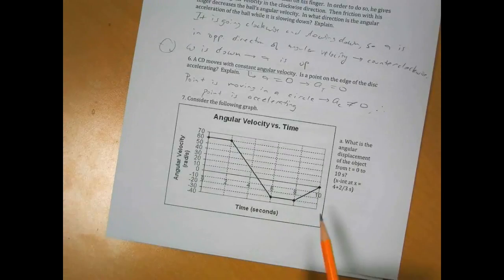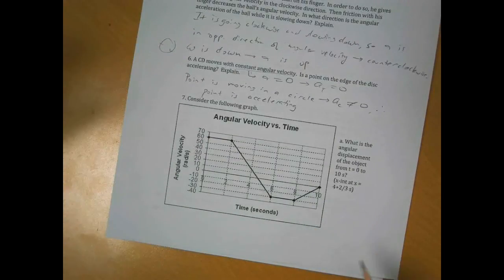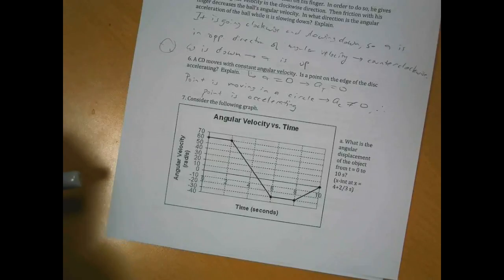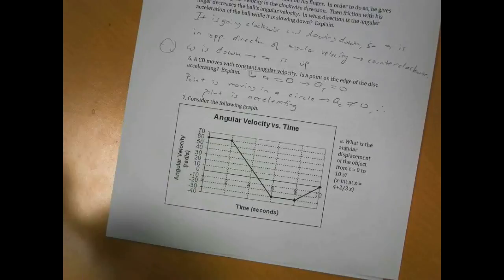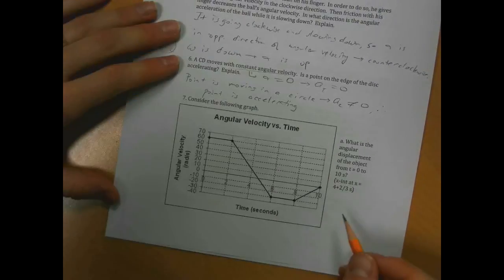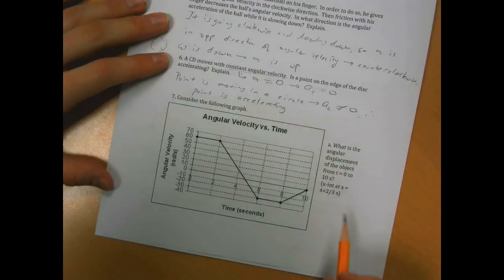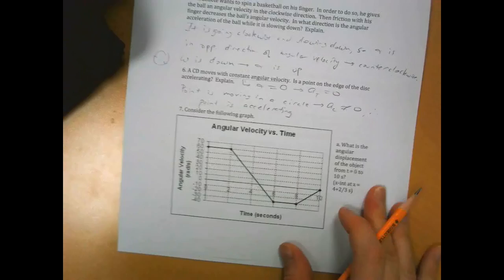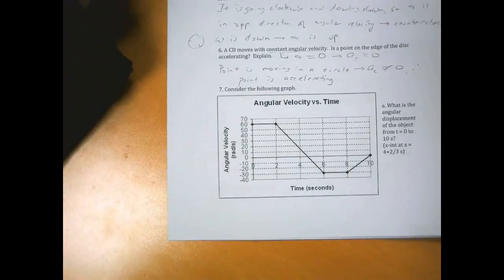PYC - Rotational Kinematics part 1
This video is about PYC - Rotational Kinematics part 1